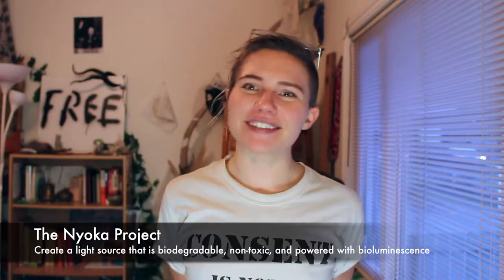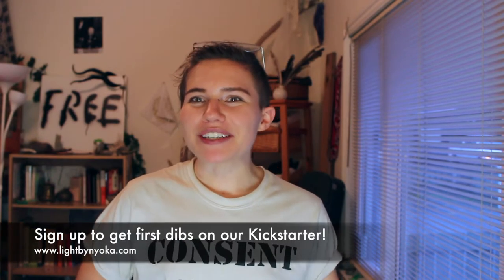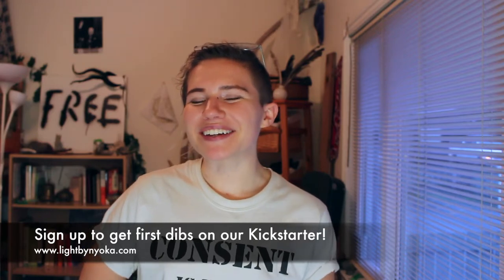Welcome to the Nyoka Project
Hello! Welcome to the Nyoka Project. We're working on some neat things, firstly the Light Wand! World's first biodegradable, non-toxic glow stick (Light Wand shown at the end of the video). Cat for youtube-level cuteness.

We just want to say hi (Paige and the house cat Stevie pictured above) and let you know a bit about who we are and why we are doing the things we do.

Sign up to our newsletter to be the first to hear about our progress and number one to get in on our Kickstarter :)